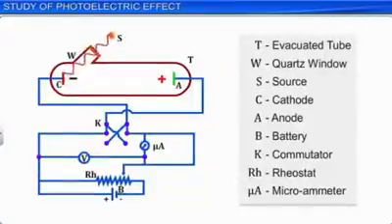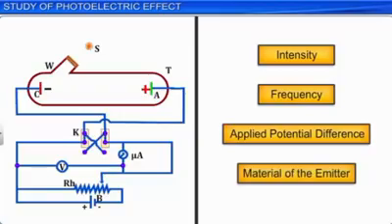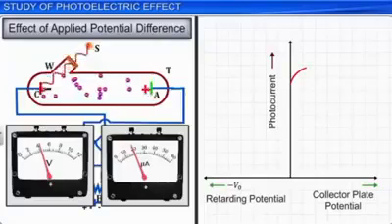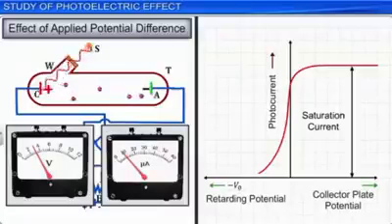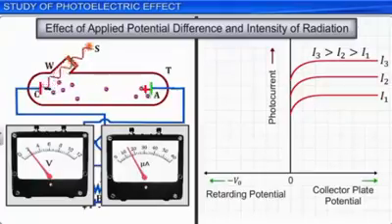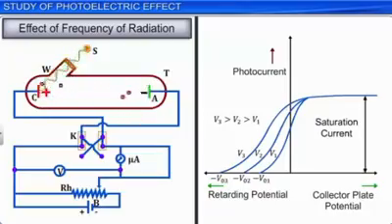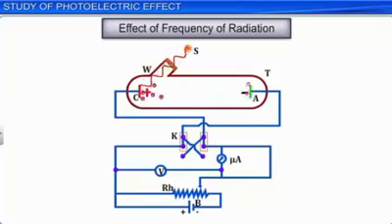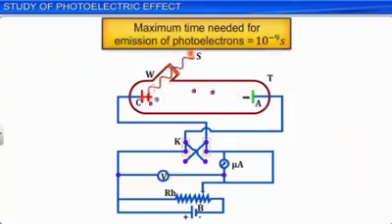photo electric effect | ஒளிமின் விளைவு